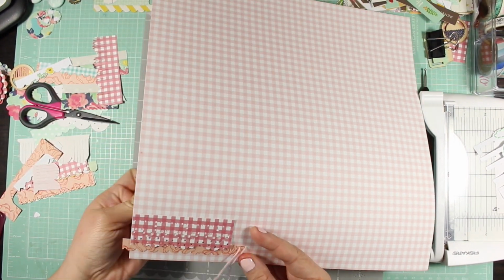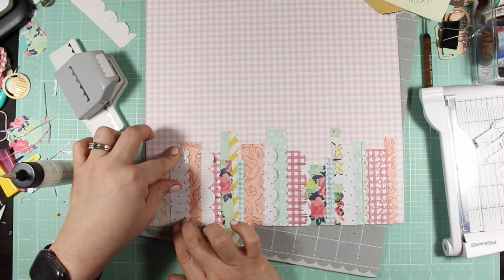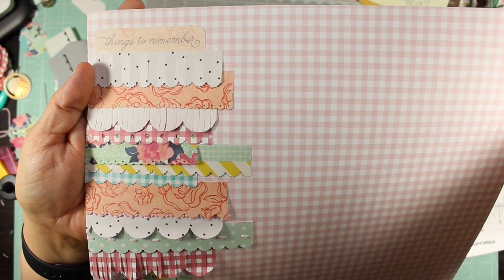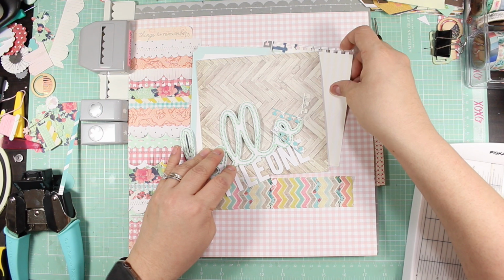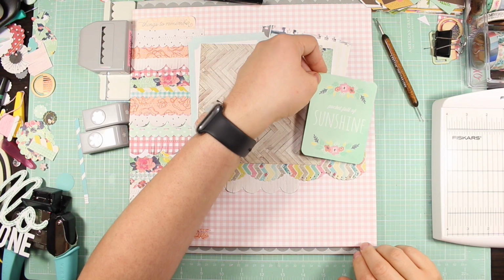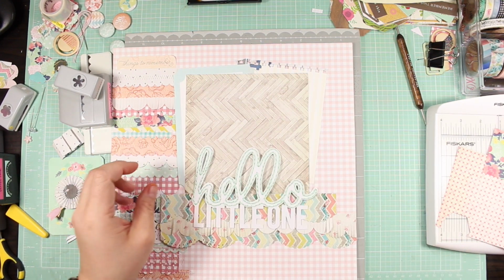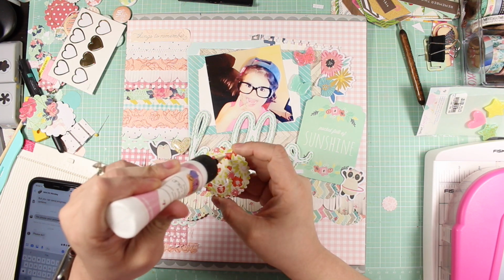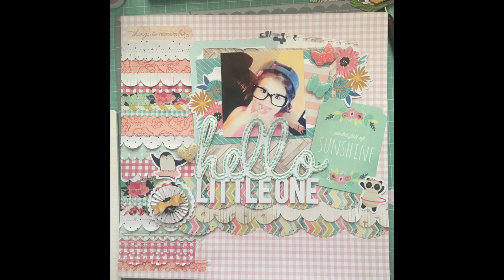Crafty Date with Daisy & Meggy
Don’t forget to check out Megan’s Channel!
We will see you next month with another Crafty Date!